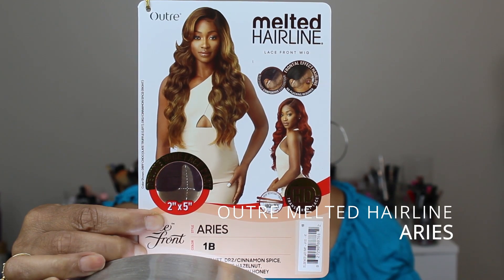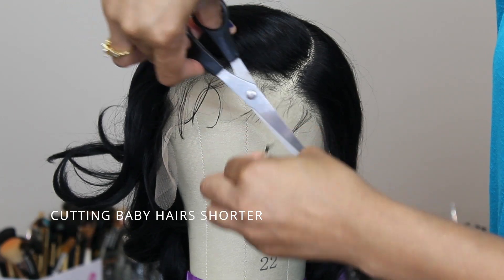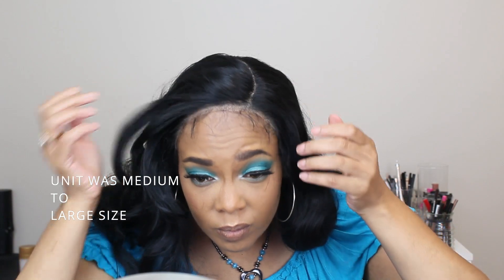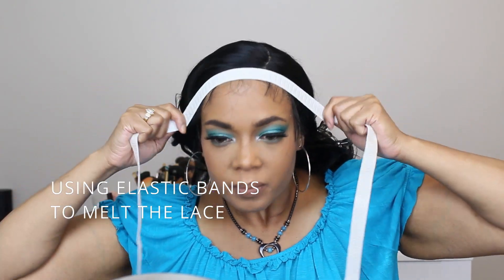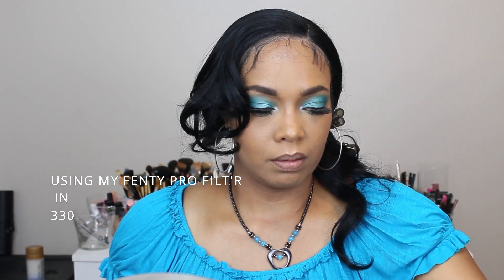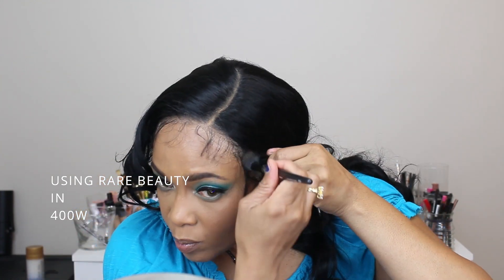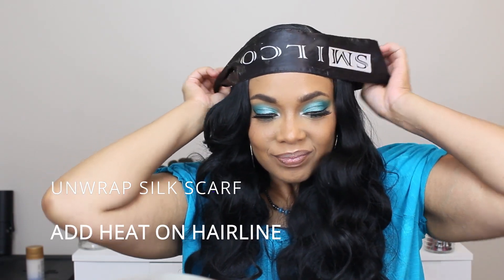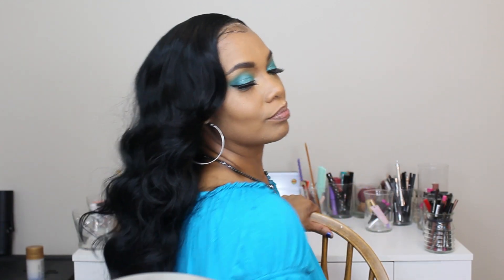$42 Beautiful THICK Wavy Curls 😍😘❤ | Outré Melted Hairline Aries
Hi Beautiful people this unit is by far my favorite the thick wavy curls are IT.
Check Aries out, she is GORGEOUS!!!
OUTRE MELTED HAIRLINE LACE FRONT WIG
STYLE - ARIES
COLOR - 1B